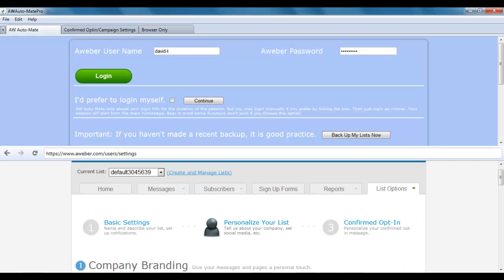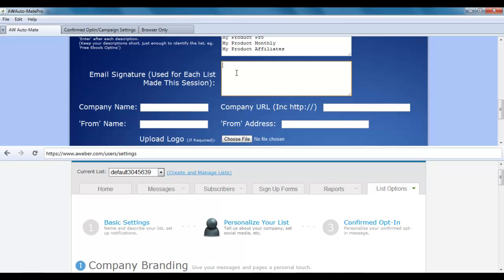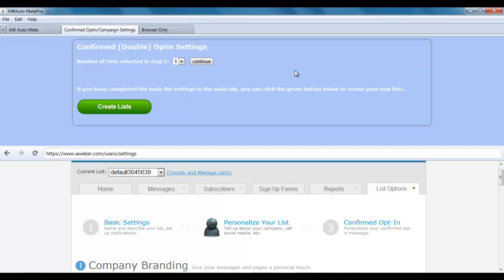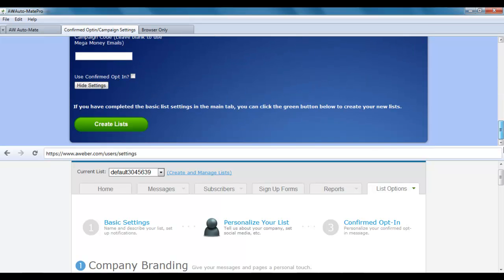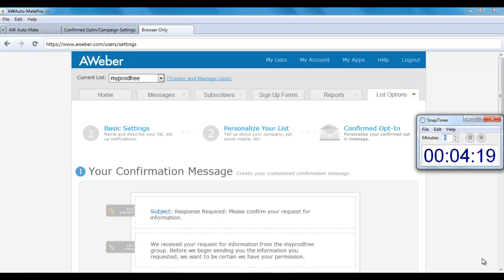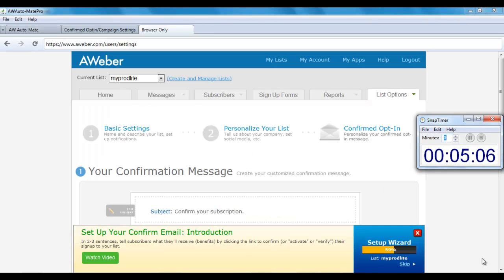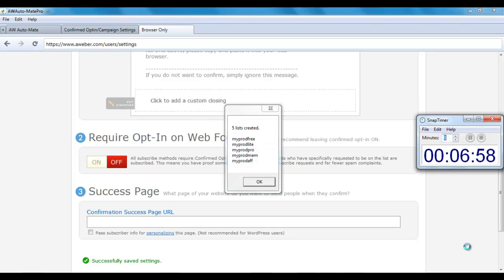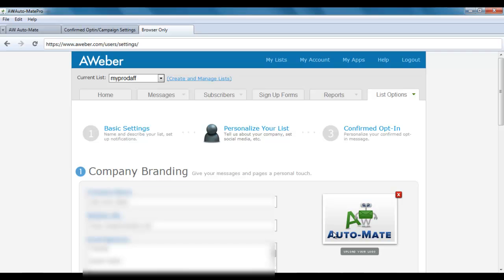AW Auto-Mate Demo 2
Watch as I create 5 lists with only 3 minutes' work.